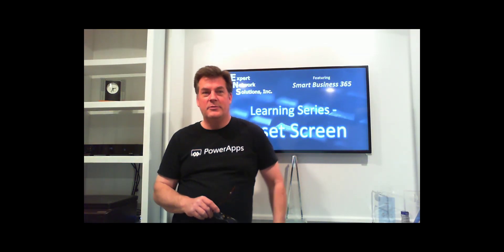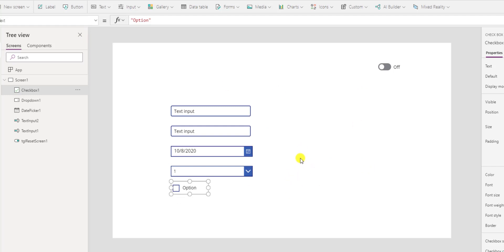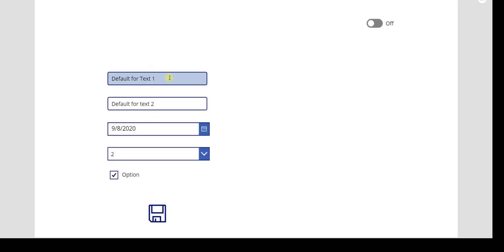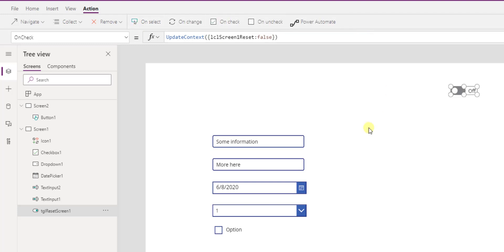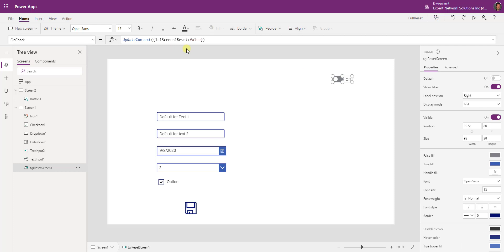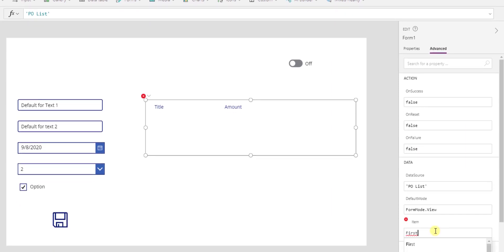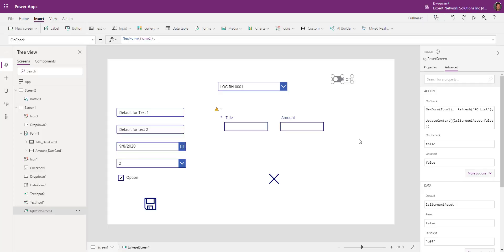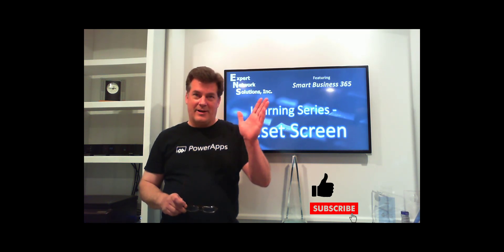PowerApps - Easy Screen Reset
Learning Series - Easy Screen Resets.  How to create a centralized way to reset your screens to any state you want.

Table of Contents:

00:00 - Introduction
00:11 - Intro
01:04 - Part 1 - Adding The Toggle
11:11 - Part 2 - An EditForm
16:59 - Ending

And a special thanks to Aroh Shukla who has provided an alternate table of contents with much better markers based on notes he took:
1. Reset Screen : 1:22
2. UpdateContext 7:01
3. Set Default to lvlScreen1Reset 7:16
4. On OnCheck property set to lvlScreen1Reset 7:33
5. On Screen1, select all controls and set Reset property with tglResetSceen1.value variable 8:49
6. Reset state to their original on screen1 9:50
7. Connect from to SharePoint Online list 11:23
8. Set New form on Toggle control 12:40
9. Cut and Paste the dropdown 13:55
10. Refresh the SPO List 14:25